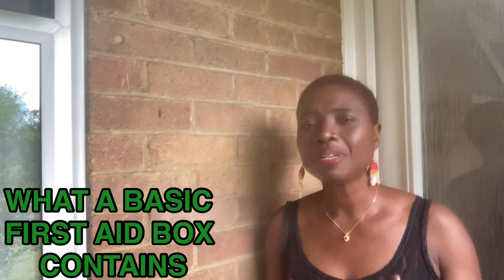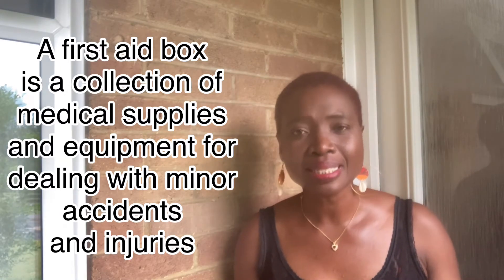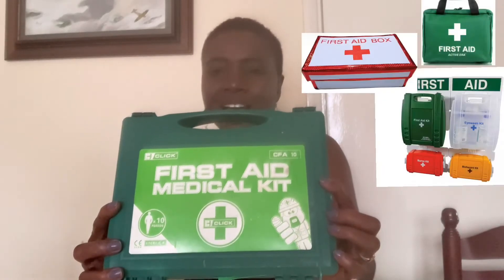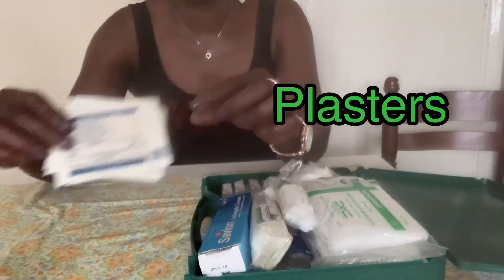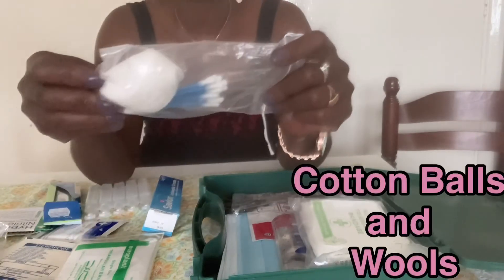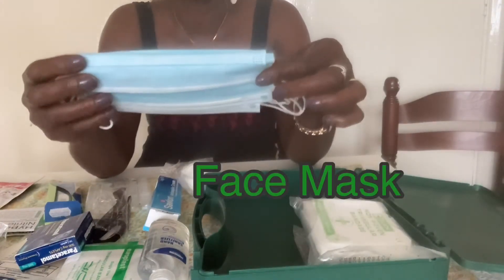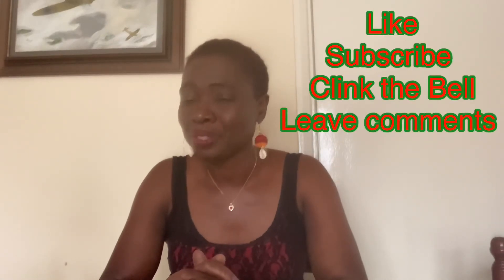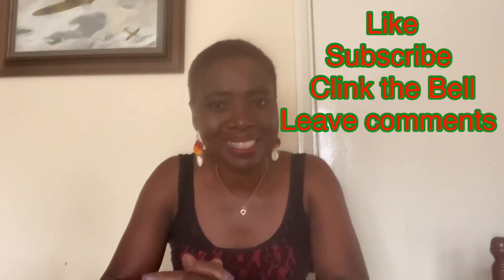WHAT A FIRST AID KIT SHOULD CONTAIN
Greetings everybody and welcome to LWL.  What a first aid kit should contain- is a collection of medical supplies and equipment for dealing with minor accidents and injuries in an emergency.  Why not relax and watch the video to the end to know what a basic first aid kit contains.